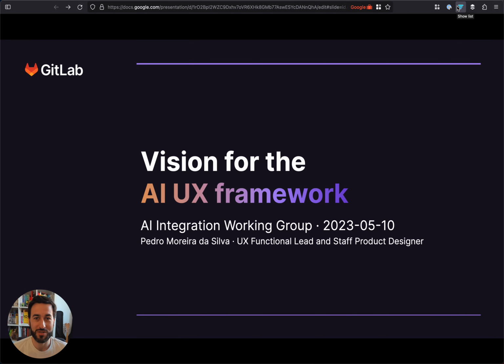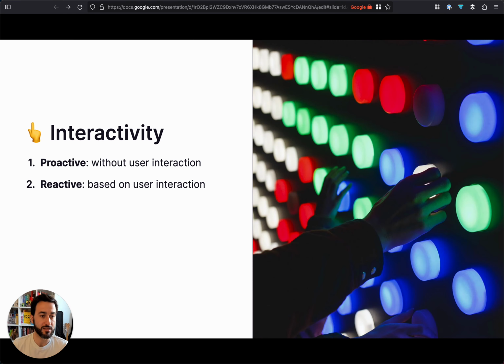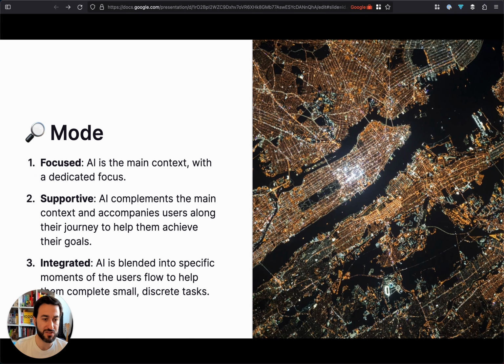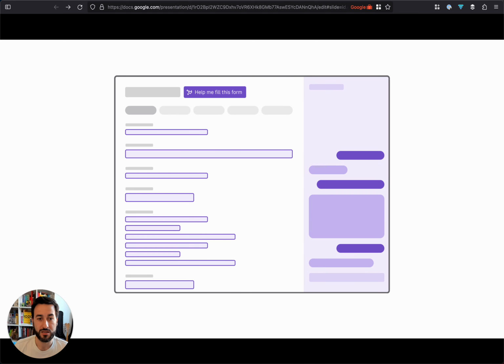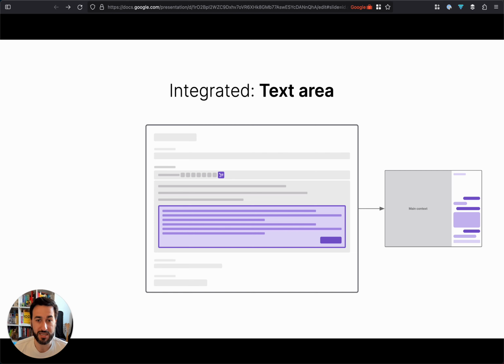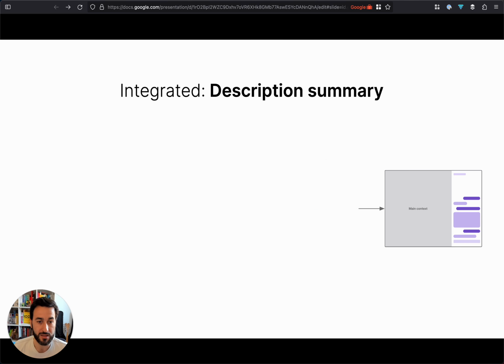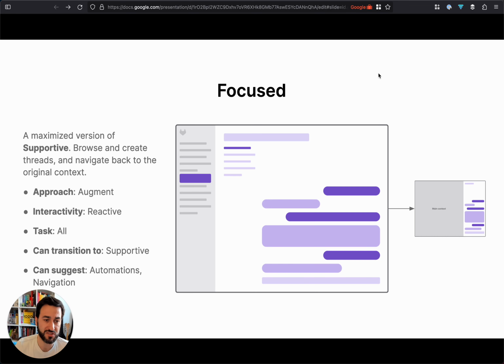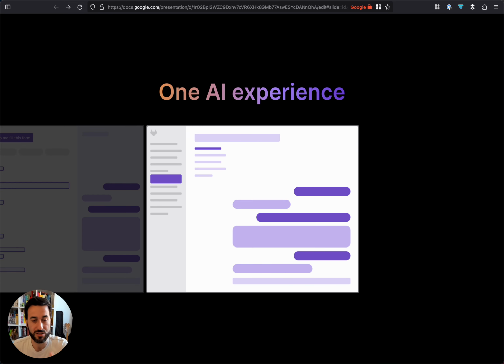Vision for the AI UX framework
Pedro Moreira da Silva, Staff Product Designer, shares a vision for the AI UX framework at GitLab, with its patterns and dimensions.